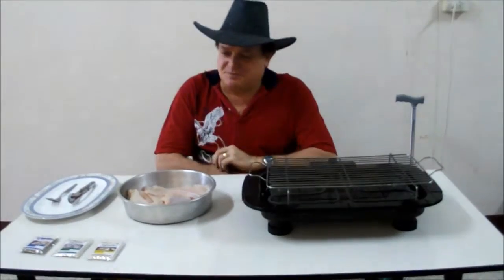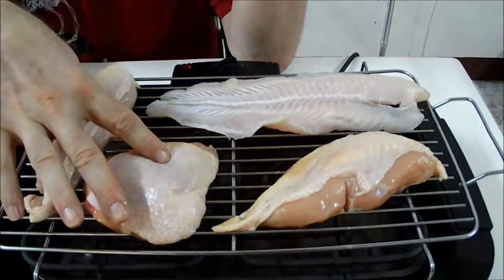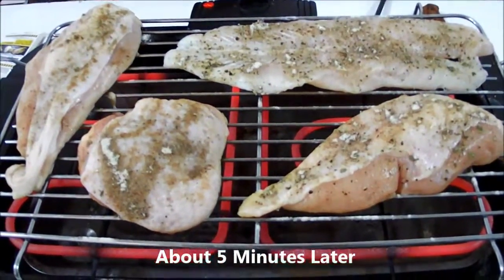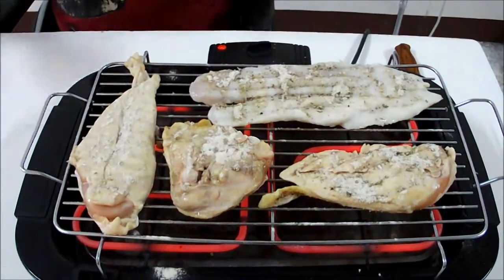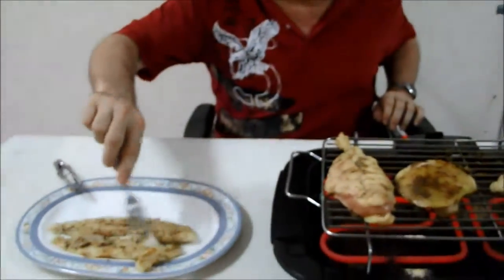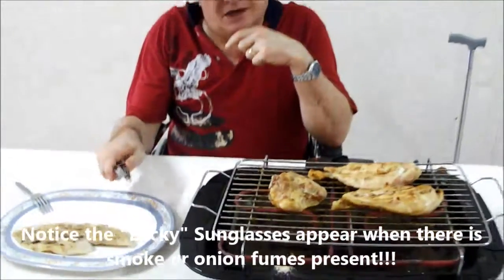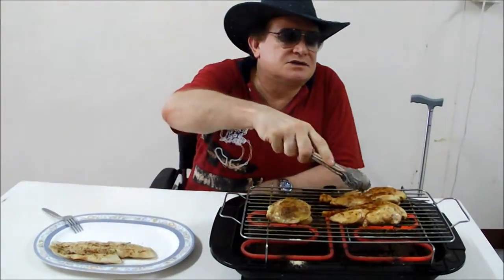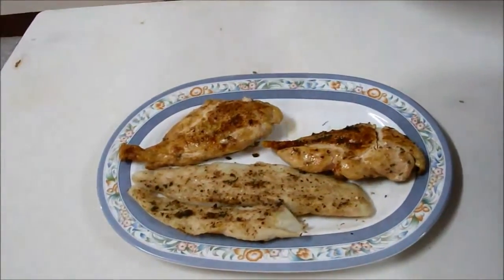Cowbilly Willy Courageously Grills Lemon Pepper Chicken... 720p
Very Dangerous Product Demonstrations! In producing this video tutorial for our Mr. Chicken Grill Seasoning for Poultry and Mr. Chicken Lemon Pepper Seasoning, I had to face the dangers of wearing a Red Shirt (Both Unadvised in Thailand at this time, and Downright Dangerous in Classic Science Fiction), possible Grill Fires (been there, done that), an Angry Rooster (I think maybe I was Grilling his Girlfriend), and of course, the usual vengeful Chili Dog!

What can I say? It's Life in The Thailand Zone! and... BEWARE OF CHILI DOGS... They Move When You're Not Looking!